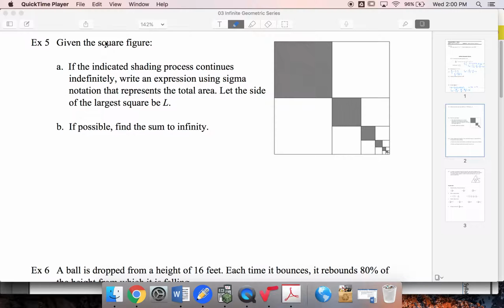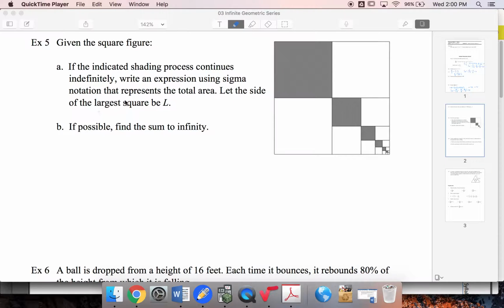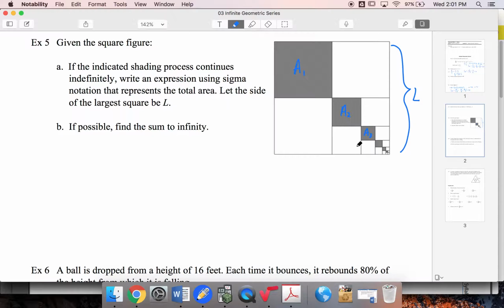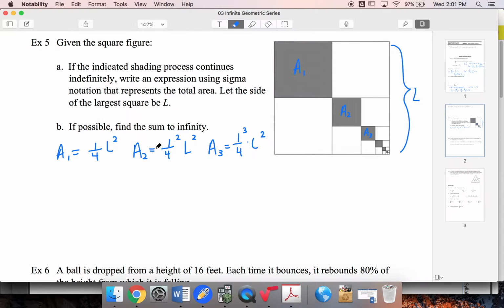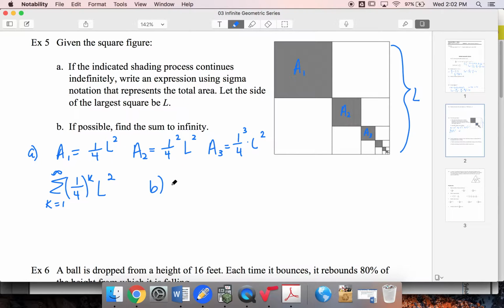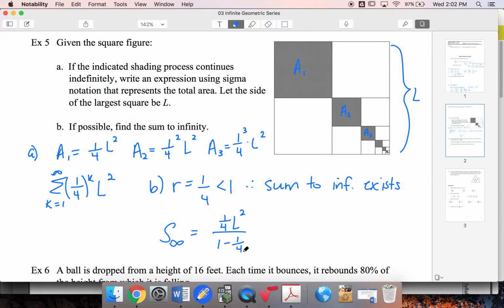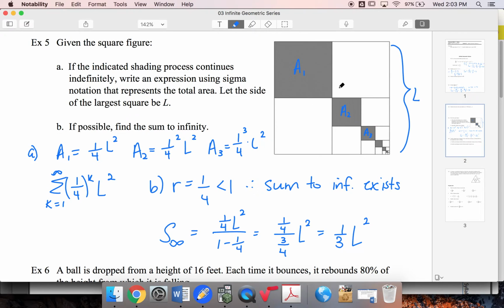04.03 Ex5 Geometric Patterns